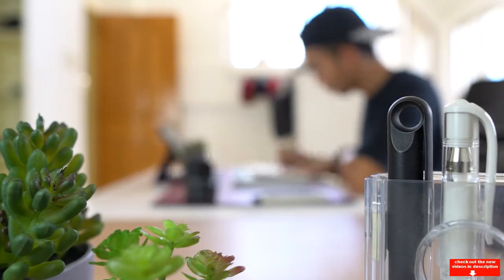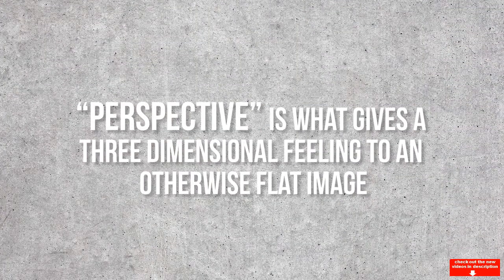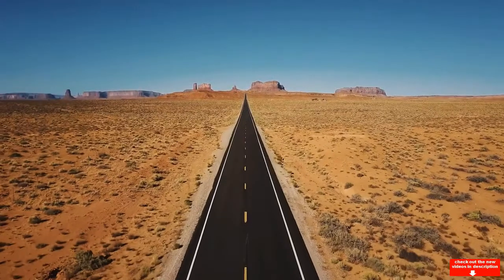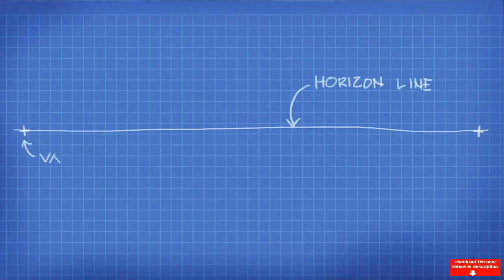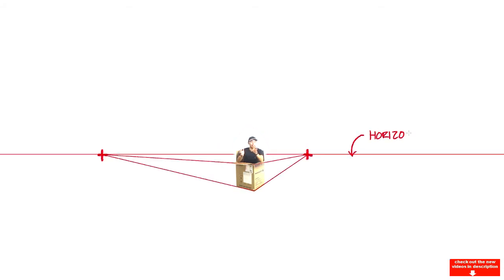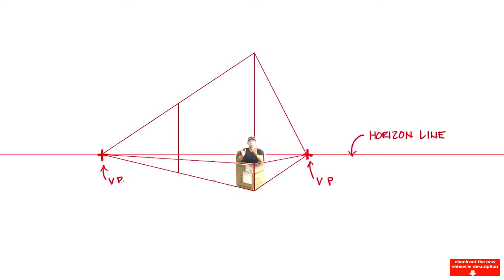Top 6 Easy Architecture Sketching Techniques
Learn how to draw like an architect, as we talk about some tips, tricks and techniques that you can use to improve your architecture sketching approach.

 In this video we tackle a few pointers like:
1. Use the perspective technique - I explain the types of perspectives.
2. How to turn your sketches imperfections into advantages.
3. Start with the general elements then work your way towards the finer details of your sketch.
4. Use Lineweights to add an architectural aesthetic to your sketches.
5. Use Shade and Shadow to convey emotions.
6. Practice helps you improve but also guides you to finding your unique architecture sketching style.